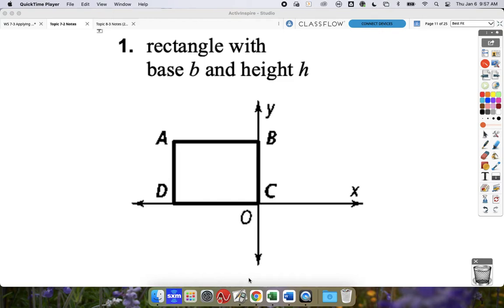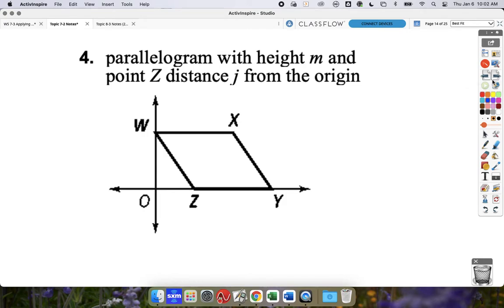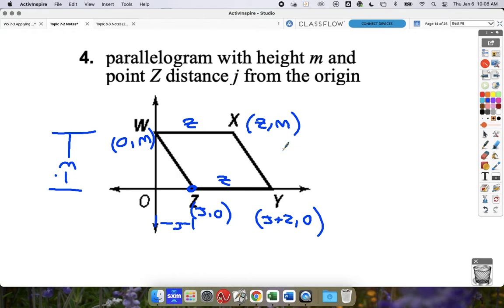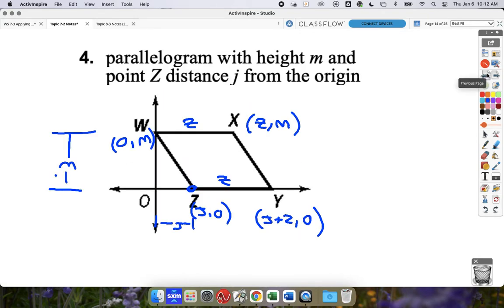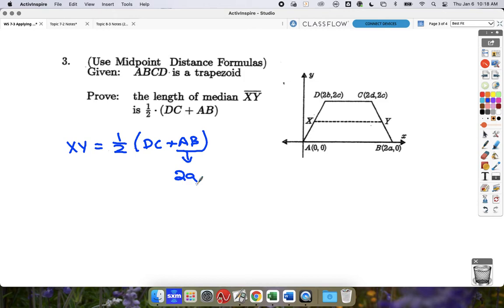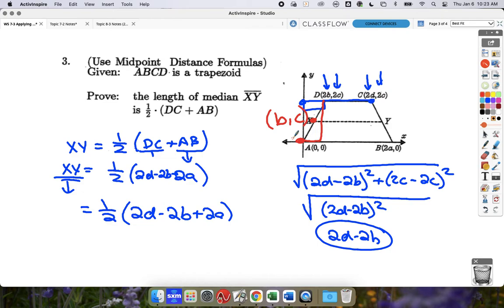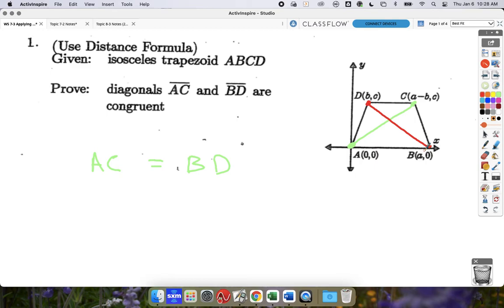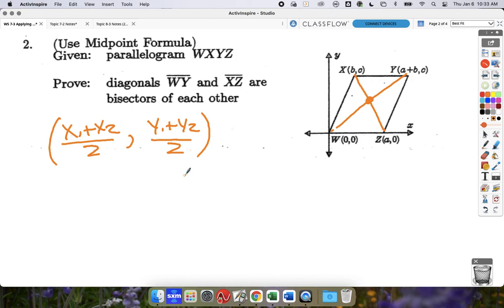7 2 3 Proofs Coordinate Geometry